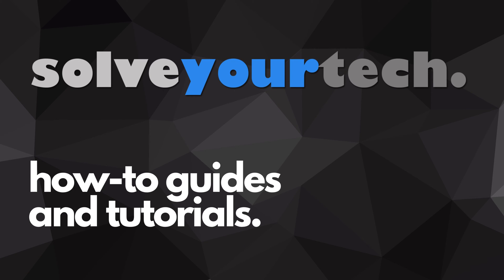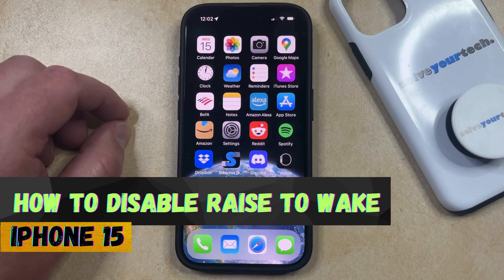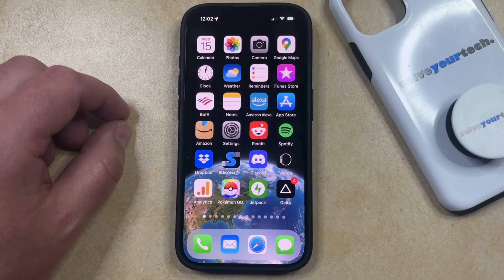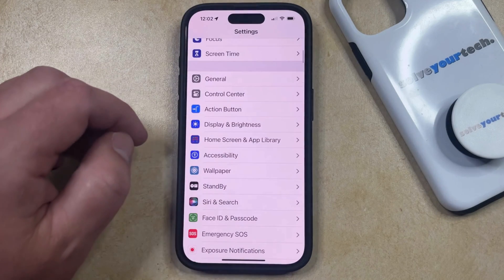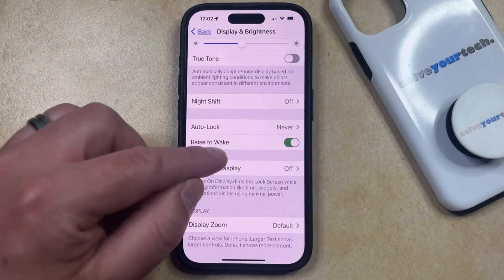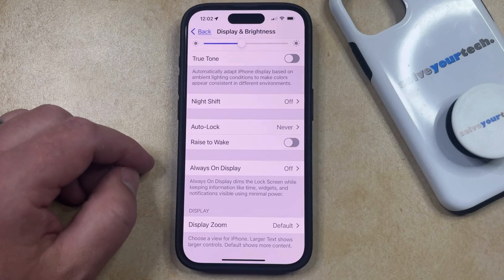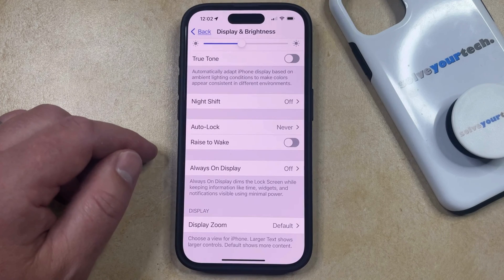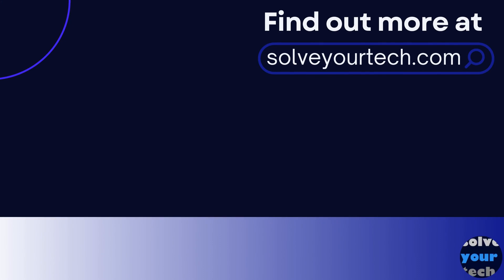How to Disable Raise to Wake on iPhone 15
This video will show you how to disable raise to wake on iPhone 15. Once you complete this tutorial, you will know how to stop your iPhone from illuminating the screen when you lift it.

You can disable iPhone 15 raise to wake with the following steps:

1. Open Settings.
2. Choose Display & Brightness.
3. Scroll down and tap the button next to Raise to Wake to turn it off.

If you find that you actually liked using that setting, you can always return to this screen later to re-enable this option.

00:00 Introduction
00:14 How to Disable Raise to Wake on iPhone 15
01:01 Outro

Related Questions and Issues This Video Can Help With:

- How to Disable Raise to Wake on iPhone 15 Mini
- How to Disable Raise to Wake on iPhone 15 Plus
- How to Disable Raise to Wake on iPhone 15 Pro
- How to Disable Raise to Wake on iPhone 15 Pro Max